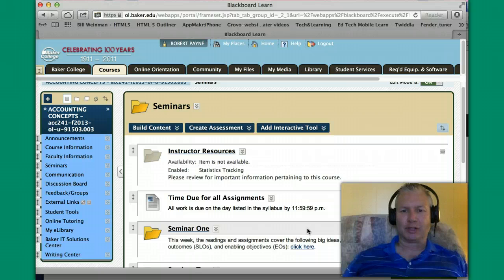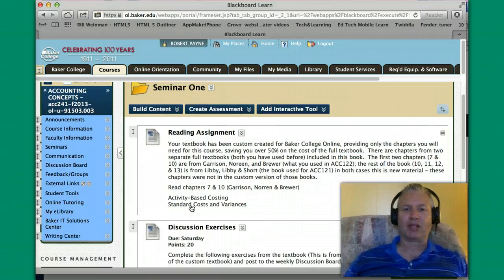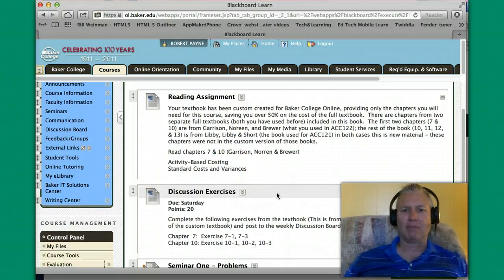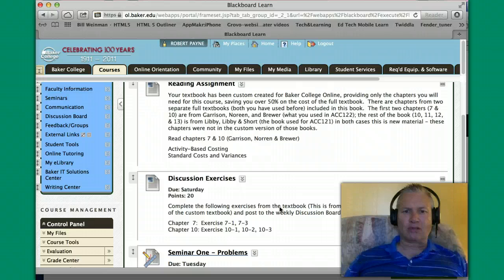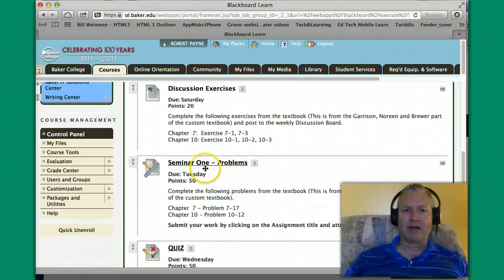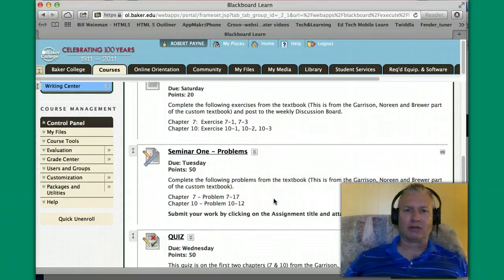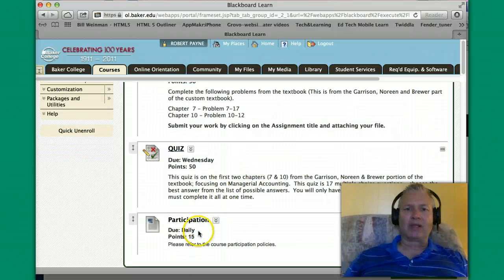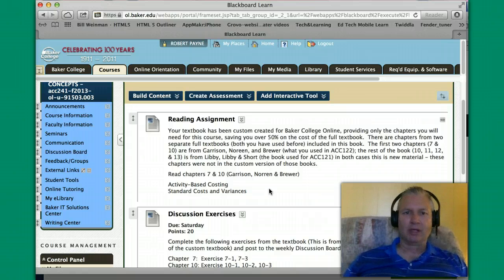ACC241_SEM1_intro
Introduction to Seminar 1, ACC241 Accounting Concepts